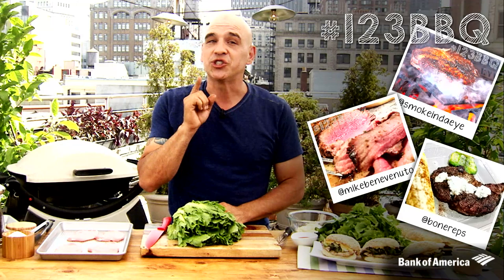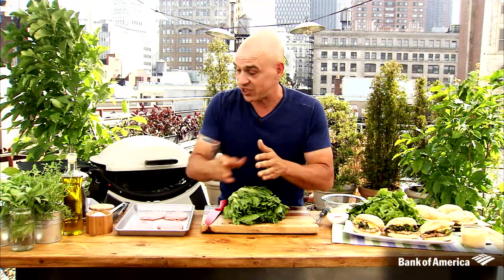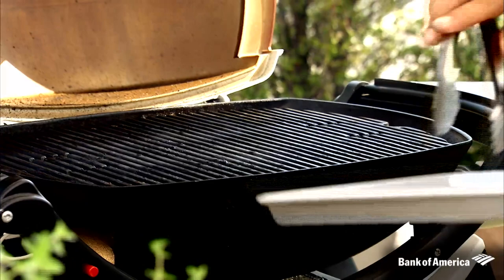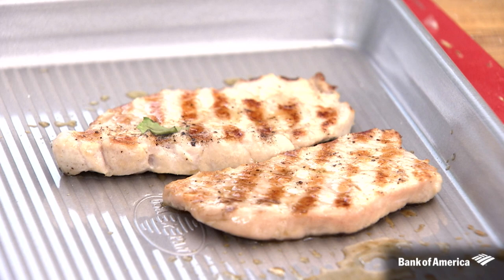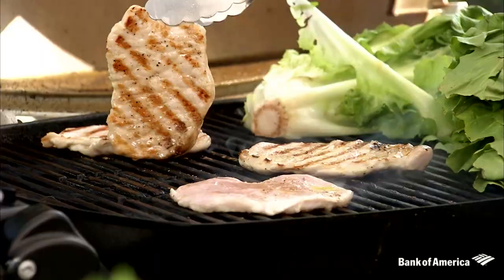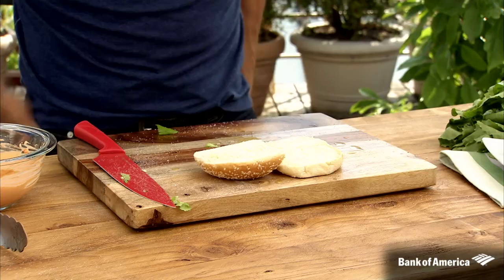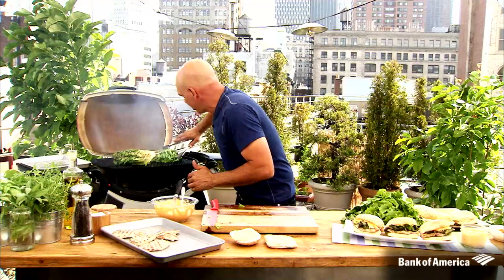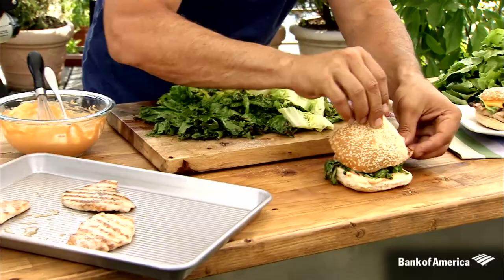Chef Michael Symon 123BBQ BofA Summer Series: Pork & Escarole Sandwiches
Chef Michael Symon is inspiring people all over the country this summer to get out and celebrate the All-American Cookout!  In the first of four Webisodes, Chef Symon dishes out a super flavorful and easy to replicate summer favorite- grilled pork and escarole sandwiches spiced up with a killer Sriracha mayo.

See if you have the chops to master pork on the grill and show Chef Symon your creations on social media using the hashtag 123BBQ. You might even see your picture on SeriousEats!